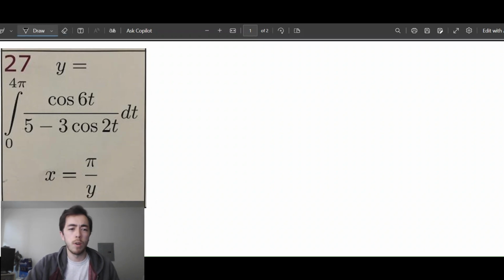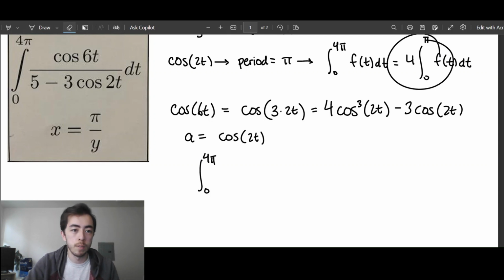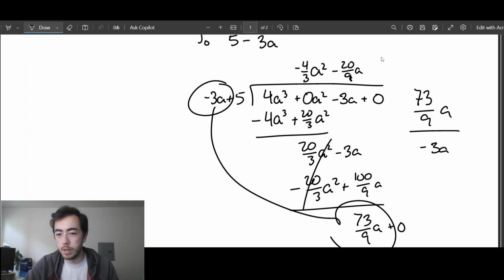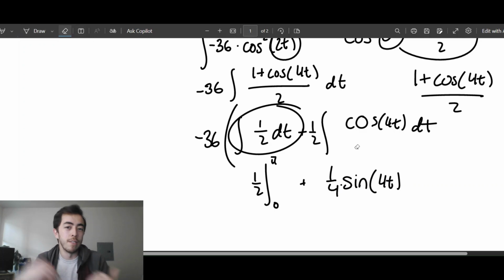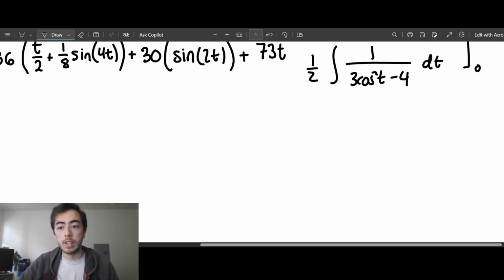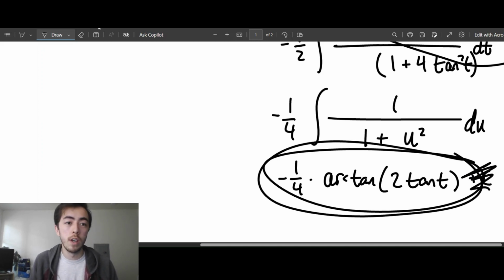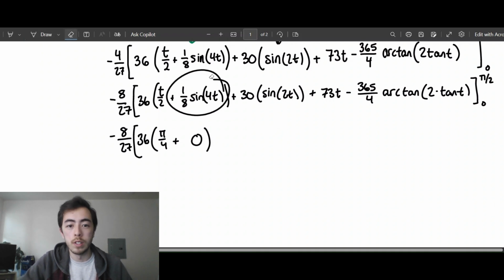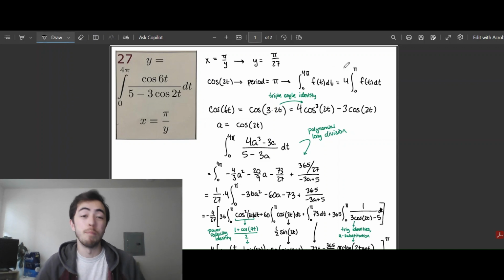Solving AMS Daily Epsilon 2025 - June 27